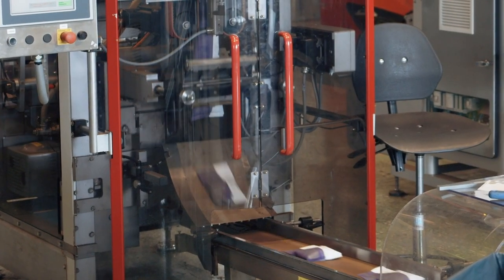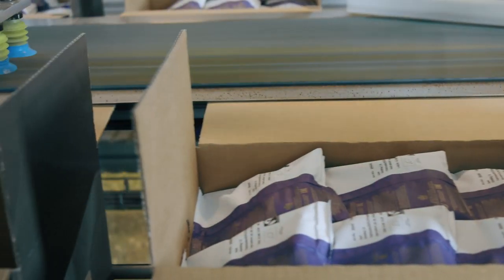Amcor’s Seven Sustainability Options Defined | Bio-based Materials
On Amcor’s journey to make all our packaging recyclable or reusable by 2025, we are innovating across seven sustainability options, delivering you more sustainable packaging solutions today.

In this video learn more about one of our seven sustainability options – bio-based materials.

Bio-based materials are made from renewable resources, as opposed to depletable, fossil-based raw materials.

Amcor’s bio-based PE offers the same recycling, technical, and sealing properties as fossil-based PE, whilst helping our customers reduce their pack’s carbon footprint with the switch to a renewable source.